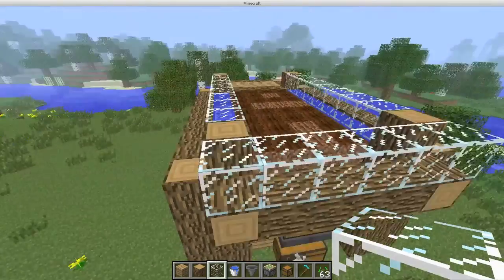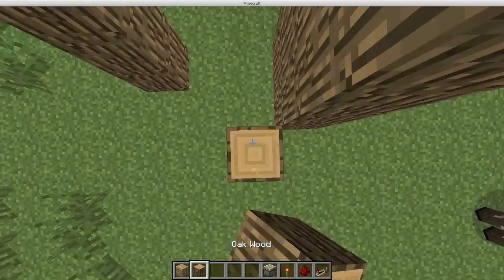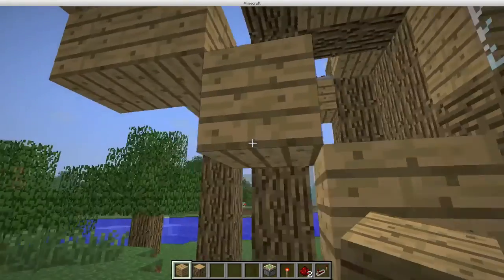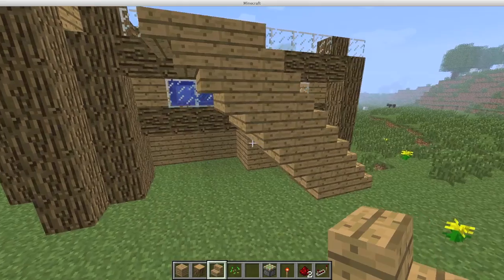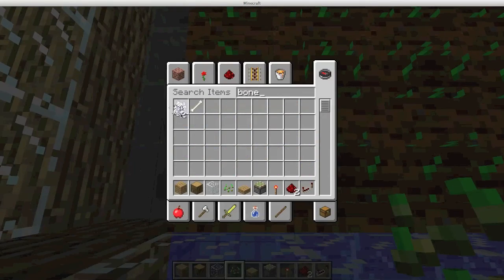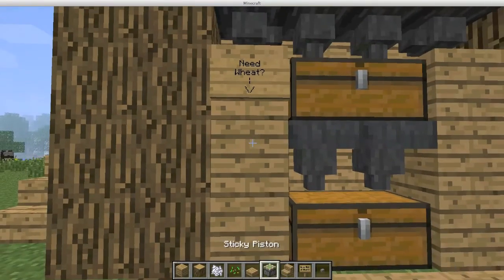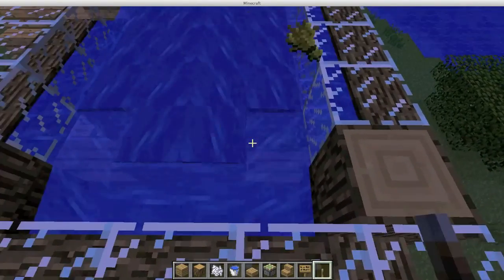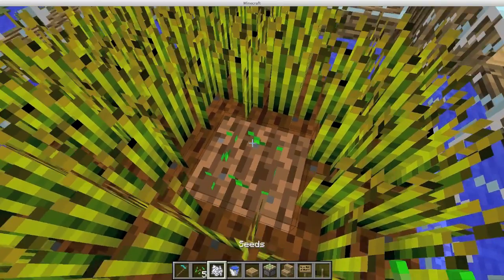Minecraft How To.... | #7 Auto Farm